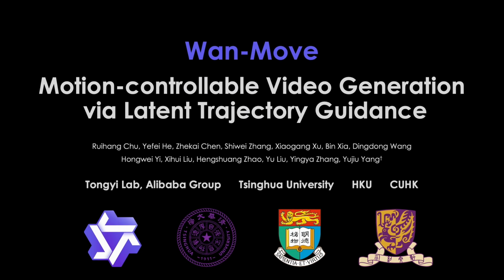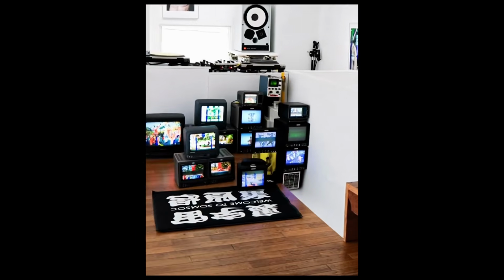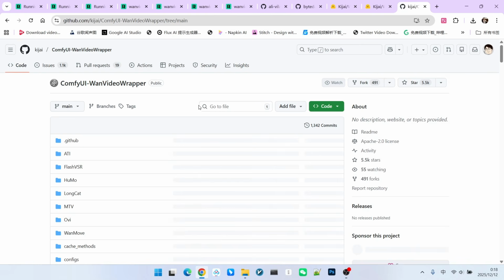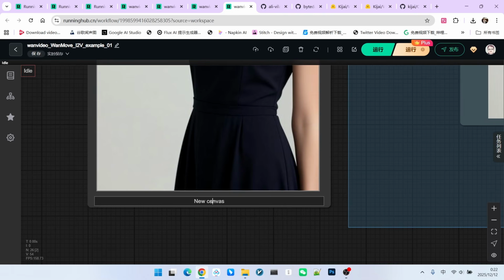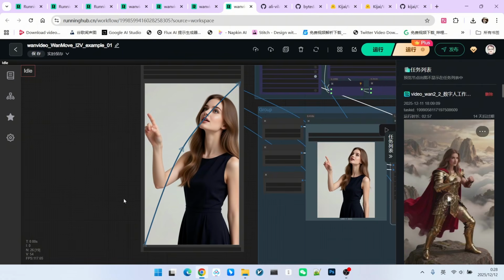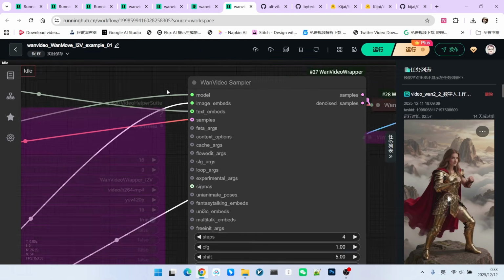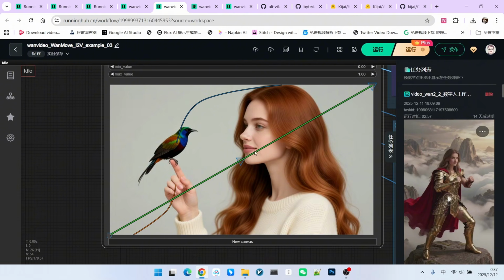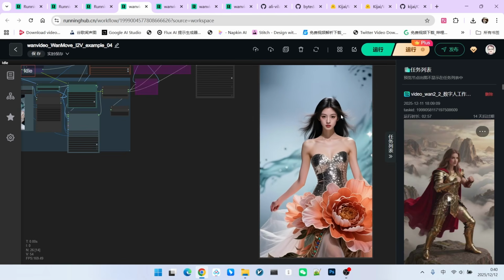Wan Move: Precise Motion Path Control for AI Video|Master Wan Move Trajectories & Camera Control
Meet Wan Move, a powerful new model designed to give you precise control over AI video generation using motion trajectories. Unlike previous tools like ATI, Wan Move offers easier drawing tools and better adherence to physical laws.
In this ComfyUI tutorial, I'll walk you through the full workflow using Kijai's Wan Video extension. We will test:
Single Object Control: Guiding a finger's movement.
Multi-Object Control: Separating a bird from a hand using dual trajectories (and the limitations we found!).
Camera Movement: Simulating a zoom-in effect using radial splines.

try the workflow online
1:  wanvideo_WanMove_I2V_example